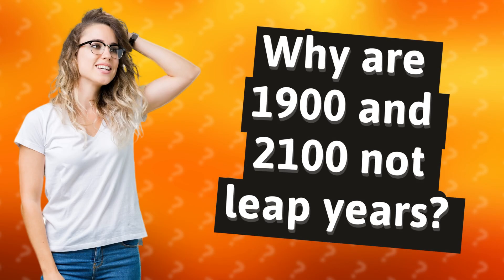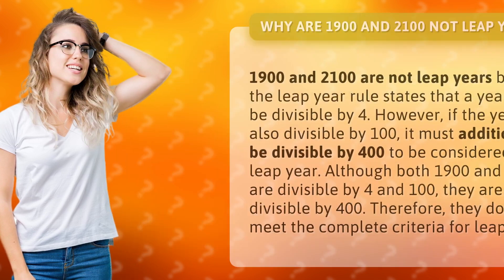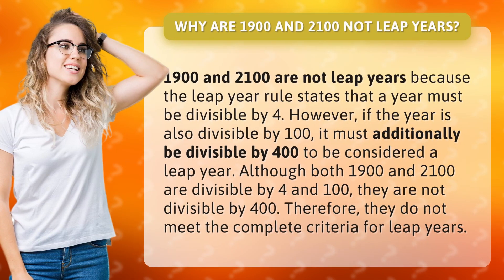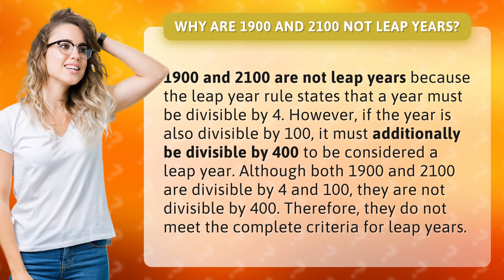Why are 1900 and 2100 not leap years?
Why 1900 and 2100 are Not Leap Years Explained • Leap Year Explanation • Discover why the years 1900 and 2100 are not considered leap years due to the specific criteria outlined in the leap year rule.